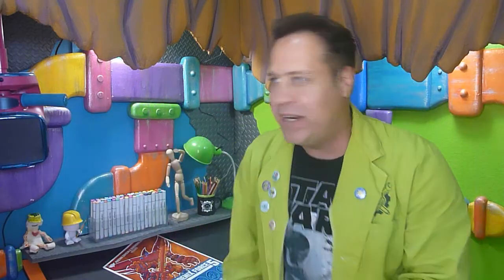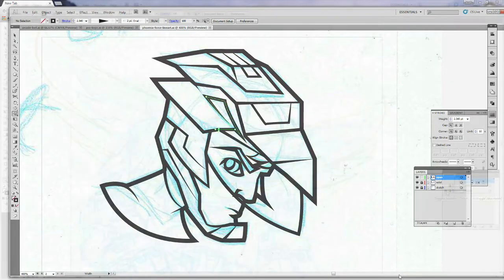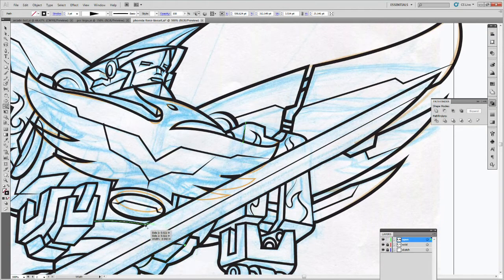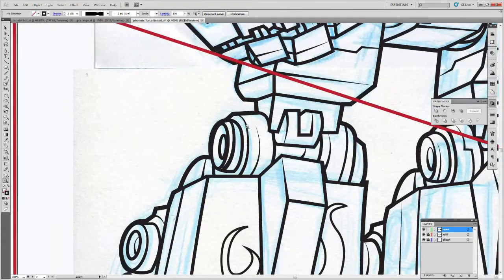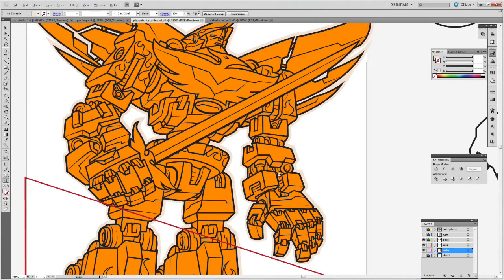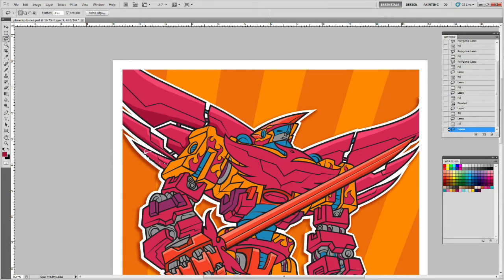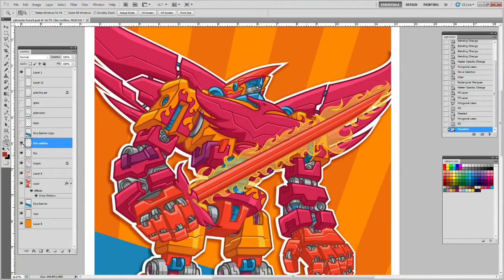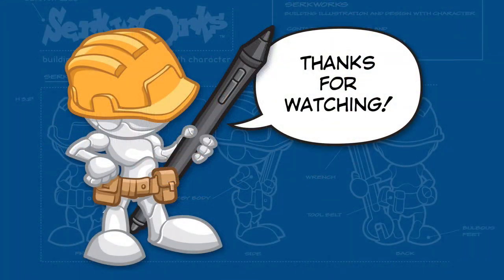My Art Print Making Process (Tutorial)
In this tutorial I'm going to show you my step by step process of creating my Phoenix Comicon mech art print. from sketch to finished piece.